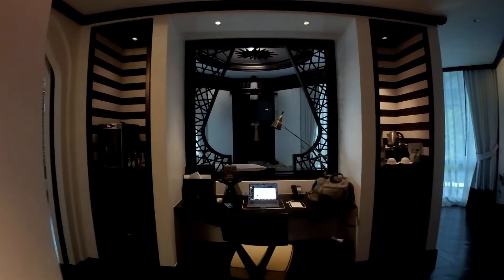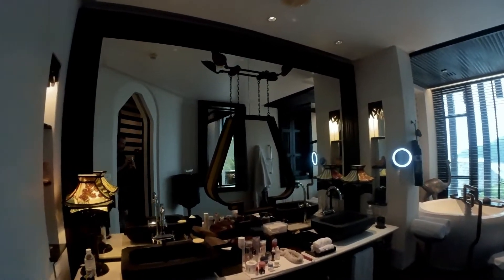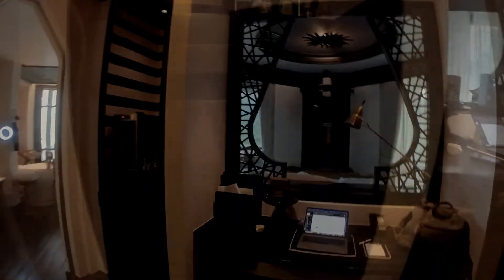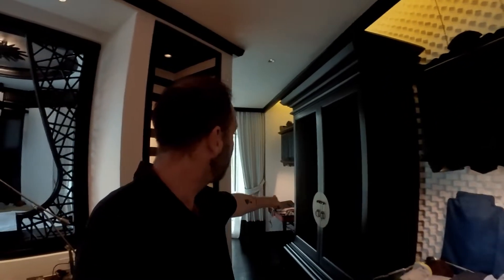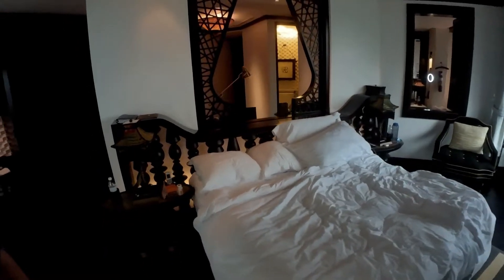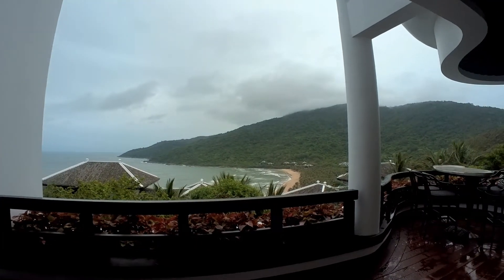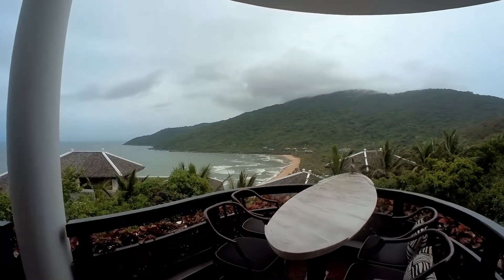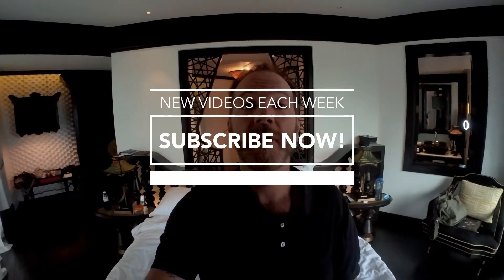Intercontinental Danang | QUICK ROOM TOUR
As a hotel photographer for some of the biggest hotel brands in the world, I stay in a variety of room types on my travels.
In this episode, I give you a quick tour of the Terrace Suite with an ocean view at the stunning Intercontinental Sun Penisula Danang.